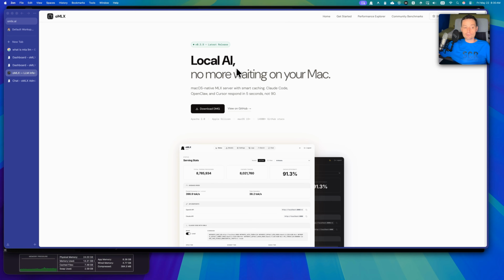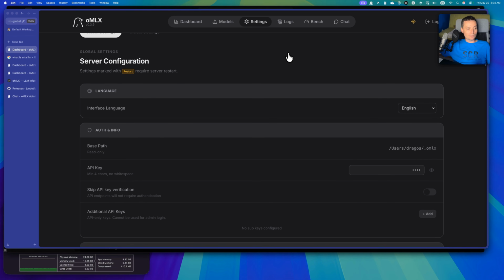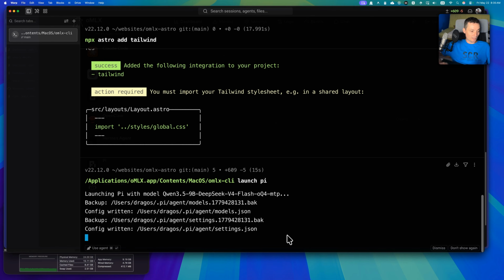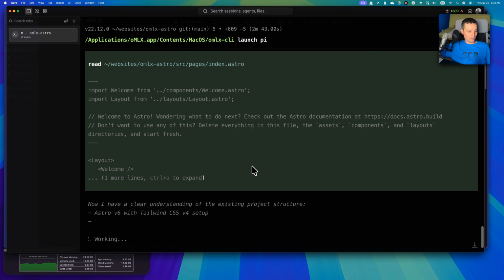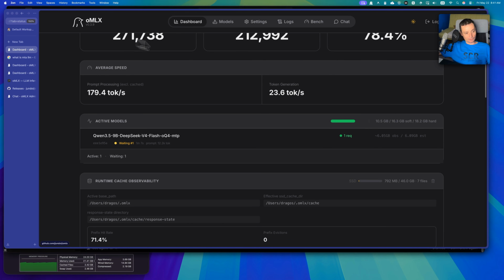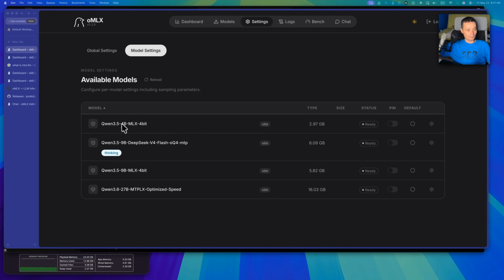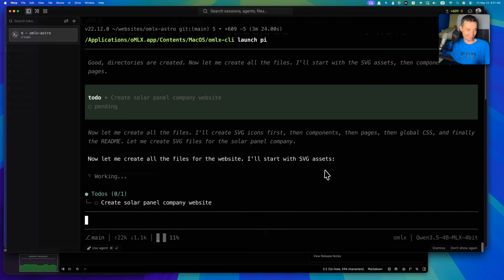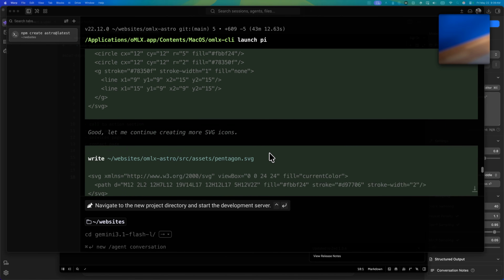M4 Pro Mac Mini 24GB RAM vs Local LLMs: Can It Handle It?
Can a Mac Mini M4 Pro with 24GB RAM handle local LLM coding tasks? In this video, I test OMLX (a new LM Studio alternative) with Qwen 3.5 models — both 9B and 4B parameters — to build an Astro website with SVGs, menus, and more.

 Results? The 9B model crawls at 18-20 tok/s and eats 20GB of RAM. The 4B model is faster but still struggles with complex tasks. If you're wondering whether local AI is eady for real coding work on a Mac Mini, this honest test will give you the answer.

   ⏱️ Chapters:
   0:00 - Intro & Setup
   0:45 - Installing OMLX
   2:26 - Model Settings & Configuration
   4:03 - Running the 9B Model (First Test)
   13:08 - Switching to the 4B Model
   22:58 - Final Verdict

   💻 My Setup: Mac Mini M4 Pro, 24GB RAM